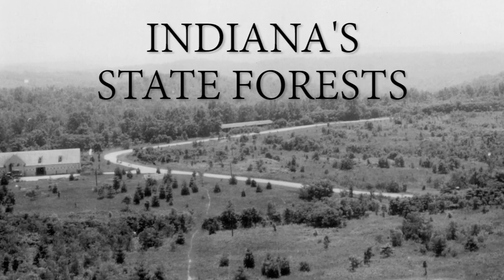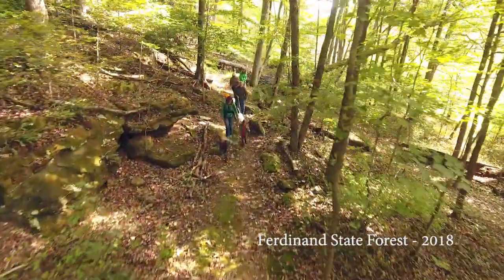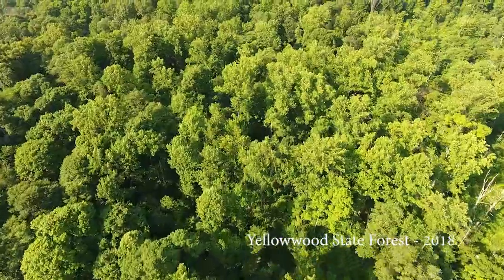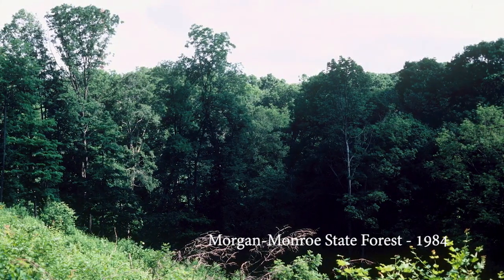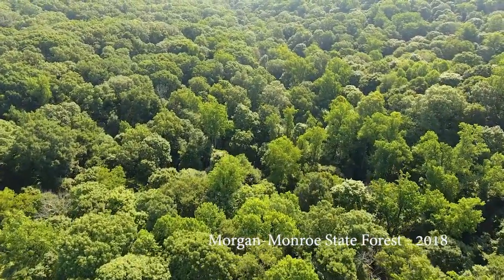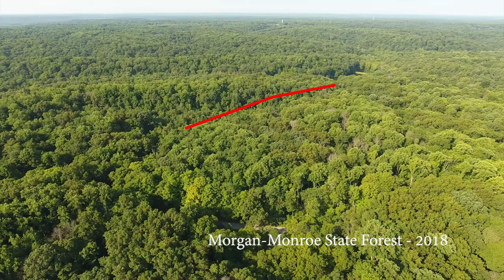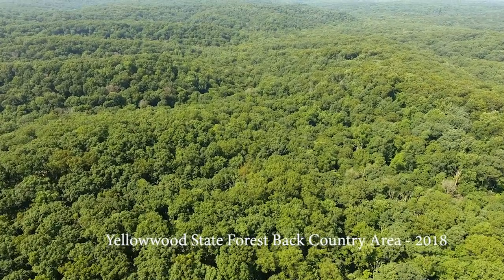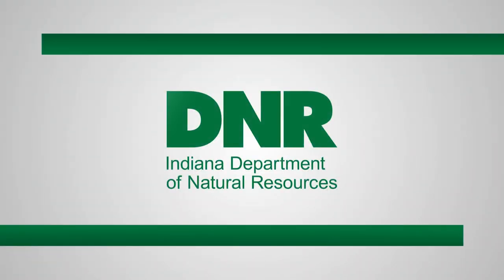Indiana's State Forests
Indiana’s State Forests have been professionally managed by the Department of Natural Resources Division of Forestry since 1903. The efforts of the DNR’s oldest division have transformed what once was a rough mix of mostly over-harvested woodlots and eroded farm fields into a dynamic, diverse forested ecosystem that encompasses over 158,000 acres across 13 State Forests.